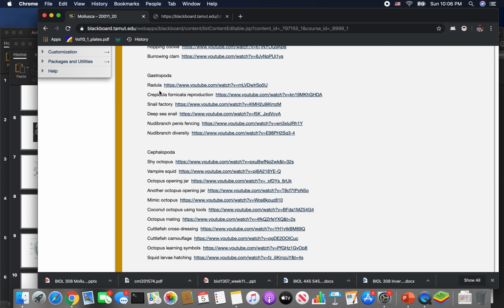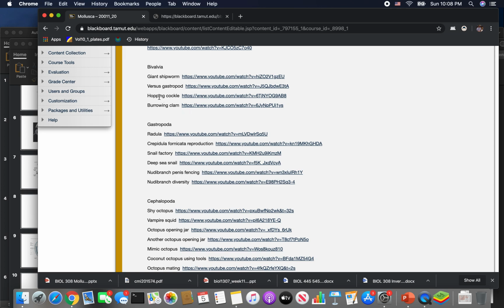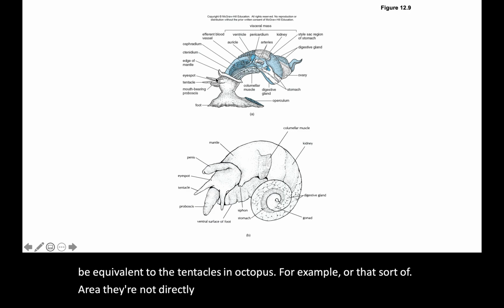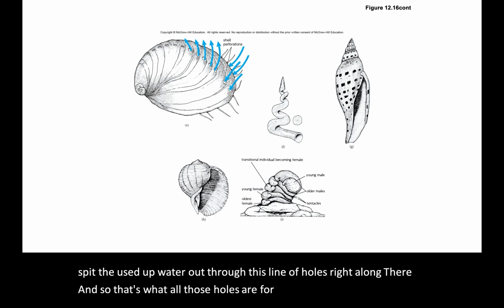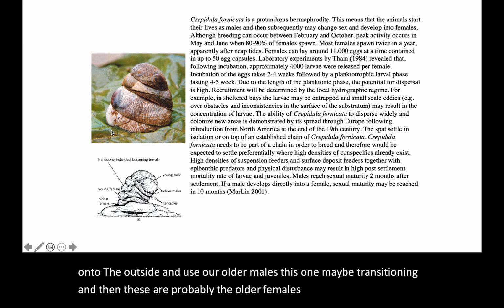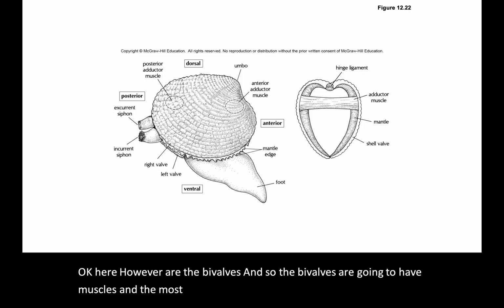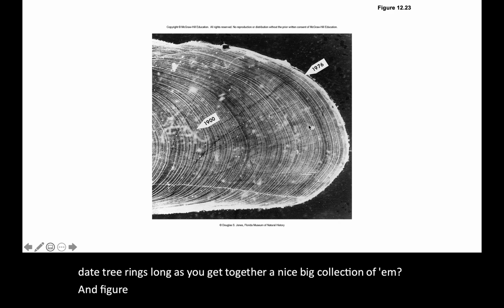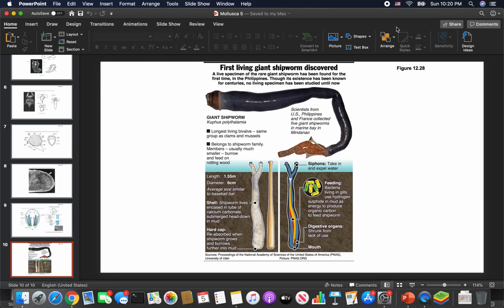Mollusca 5 with audio